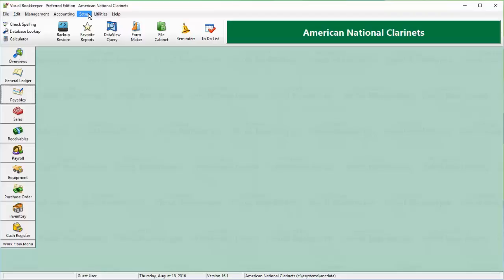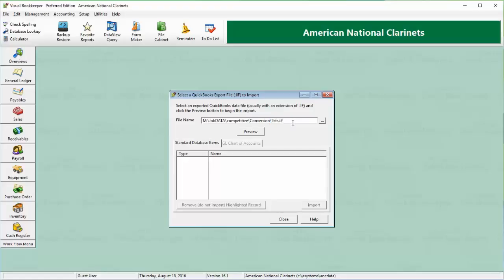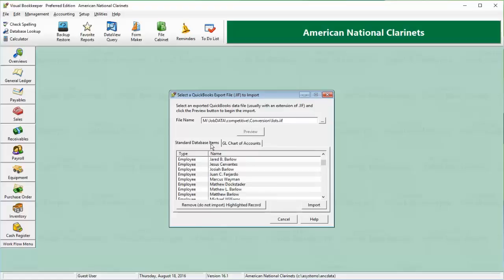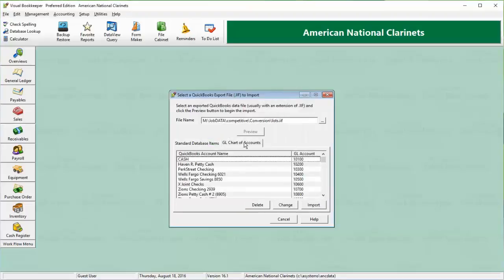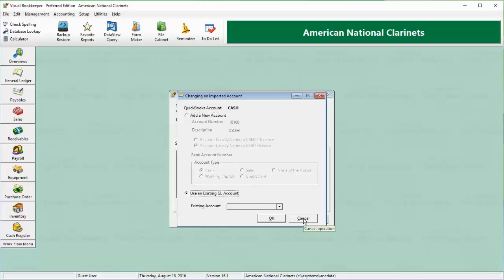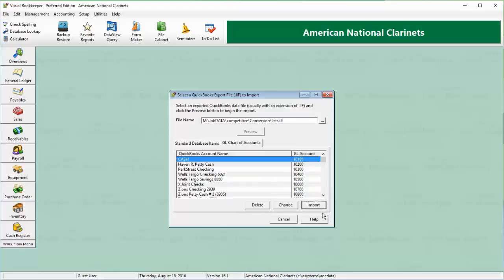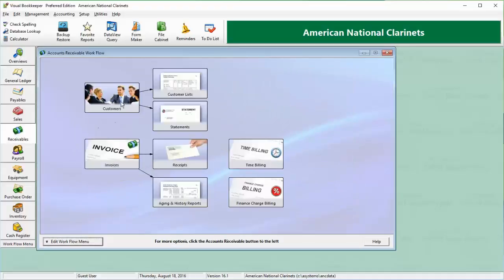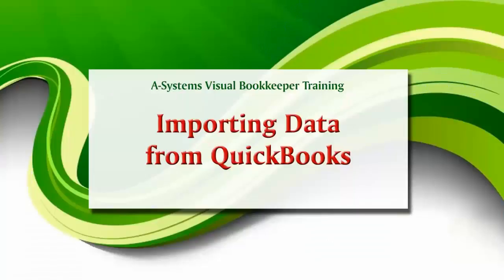Visual Bookkeeper Training - Importing Data from QuickBooks